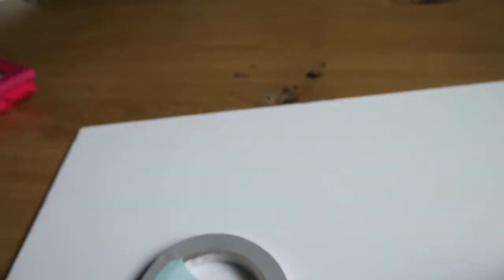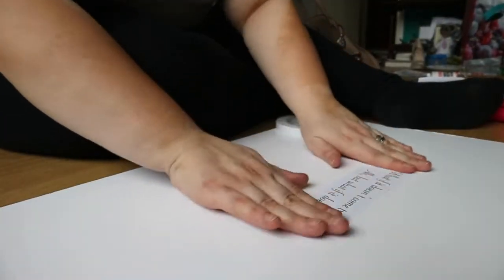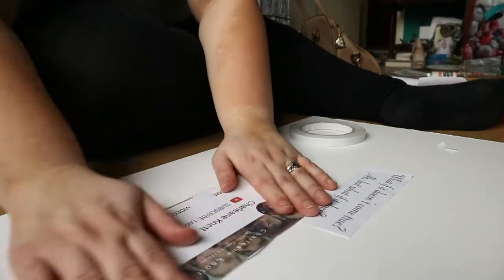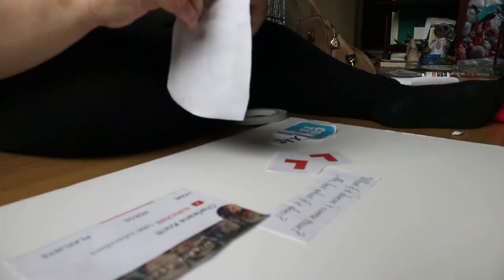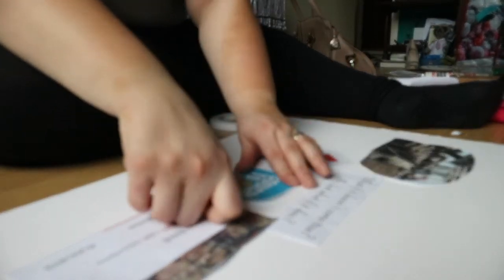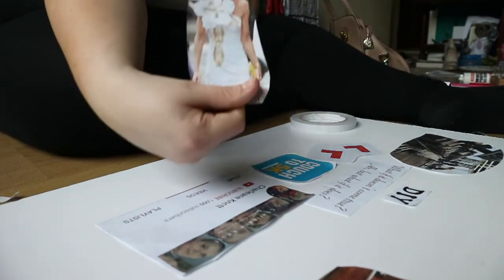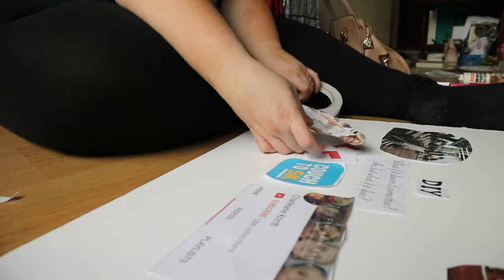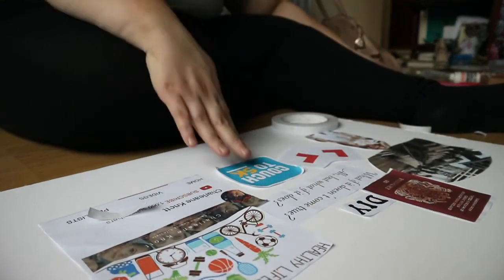My 2020 Dream Board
First time creating one and I do hope you create one yourself. Hope you enjoy xo charleane

Pictures
Foam Board

-F&Q:
* What camera I use?
Canon 750D
* What do I use to edit my video's?
iMovie
* What mic do I use?
Rode Mic
* How old am I?
32
* Where am I from?
Uk

Thank you to everyone that has supported my channel. You are all my world and I love you for it. Thank you so much.